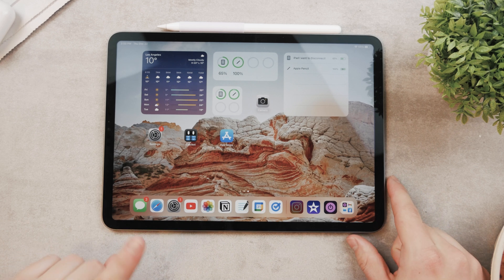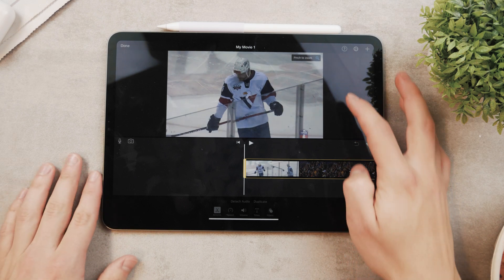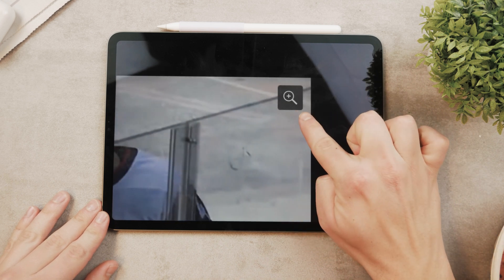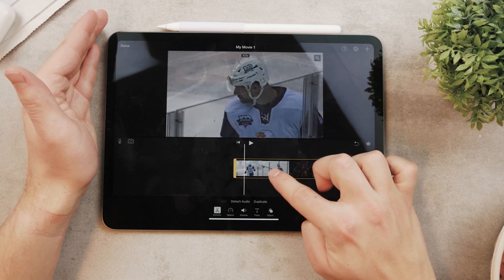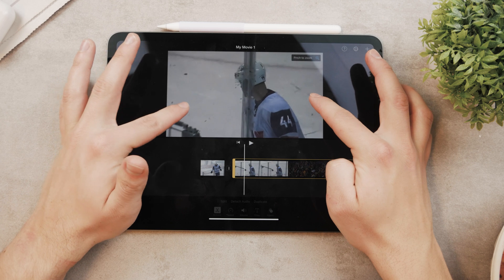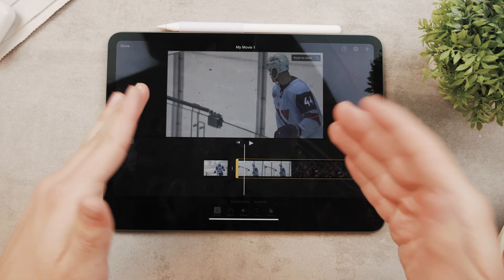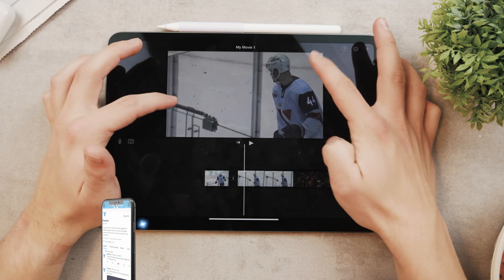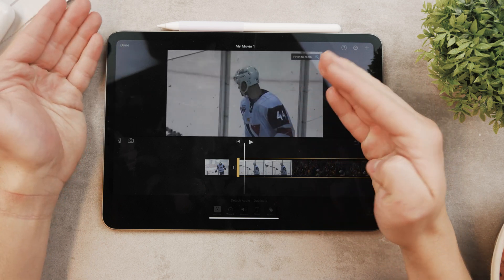How to Zoom In on iMovie on iPad (tutorial)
The iMovie video editor is a great one for some quick and easy edits but the question for this video is: How do you zoom in on the clip? Is it even possible? Of course, it is, that's why I made this video in the first place.

Timestamps:
0:00 iMovie Video Editor
0:28 How do you Zoom in on iMovie
1:12 Customizing our Footage
2:47 Conclusion